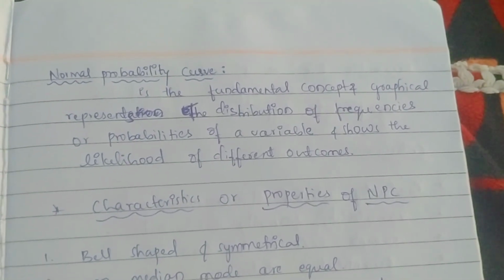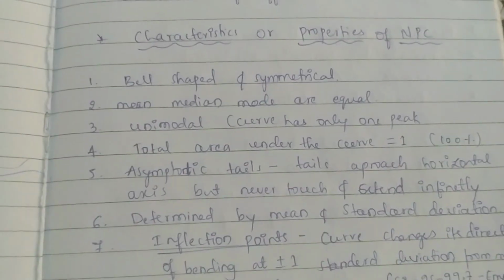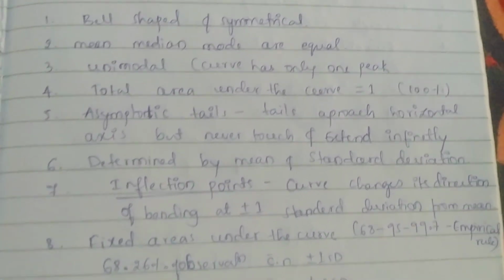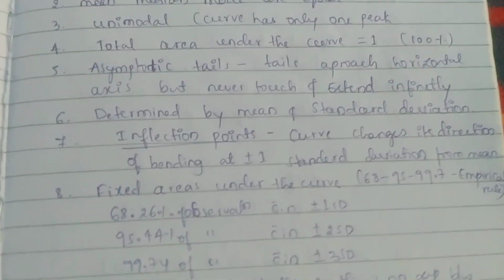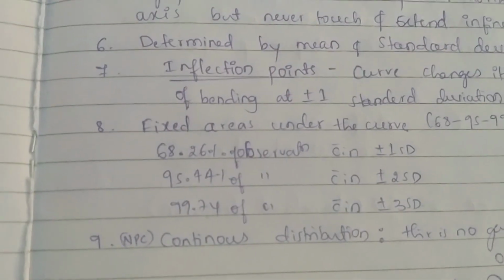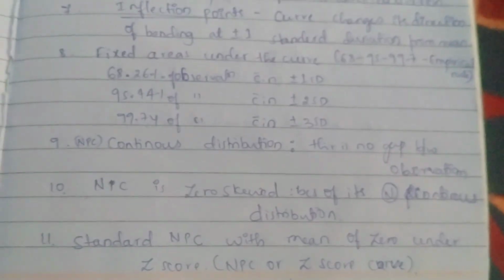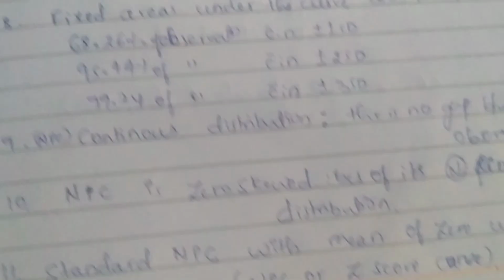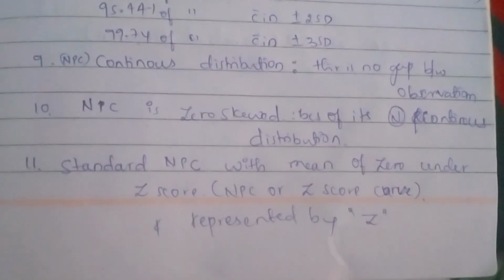NPC # Normal probability curve # normal distribution of data